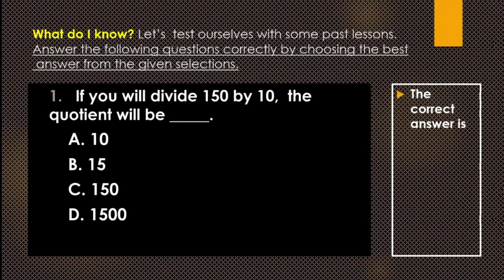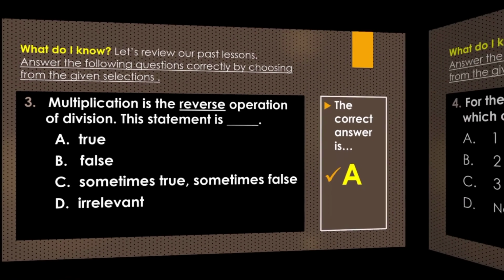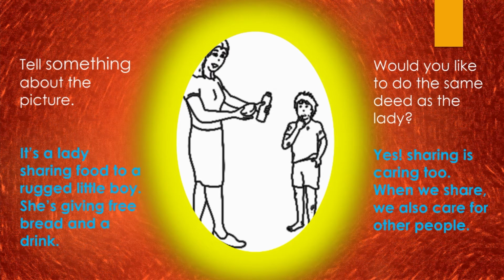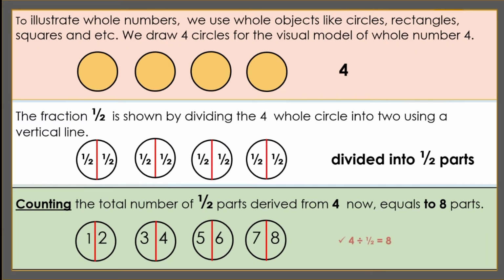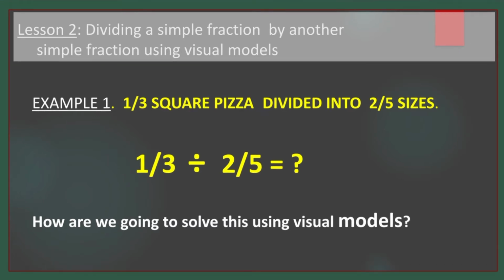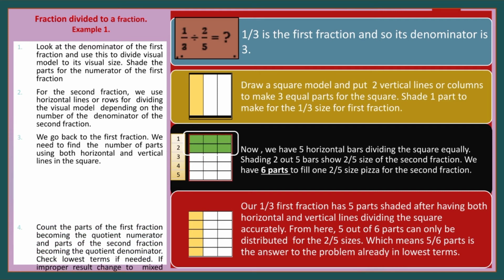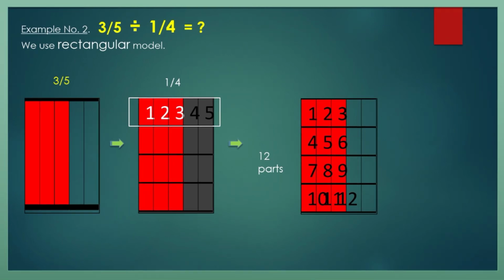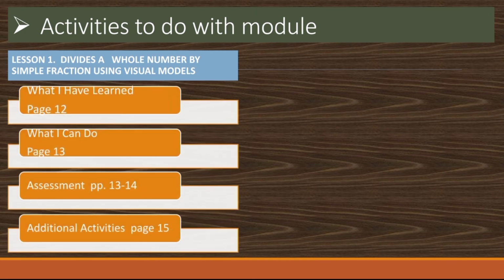Visualizing of Division of Fractions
Visualizing Division of Fractions - Joel P. Jakosalem , Cliff Rosido
supporting Group: Ma. Vivian Uy, Wendy Celab